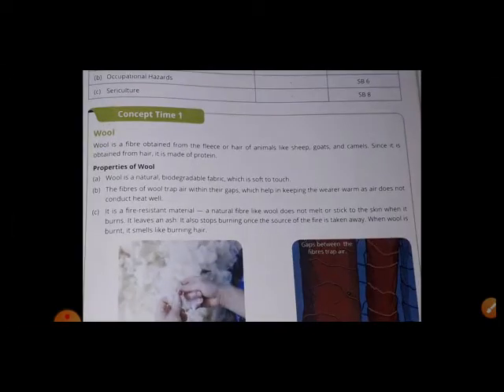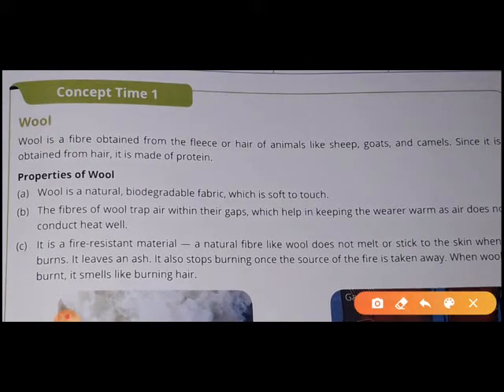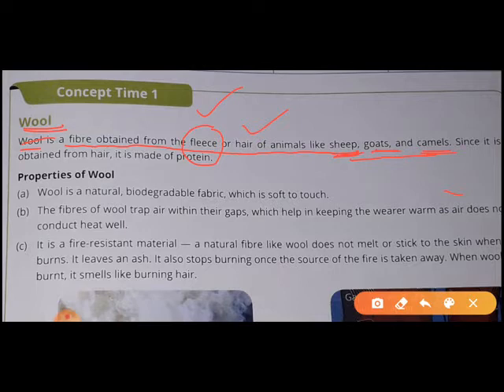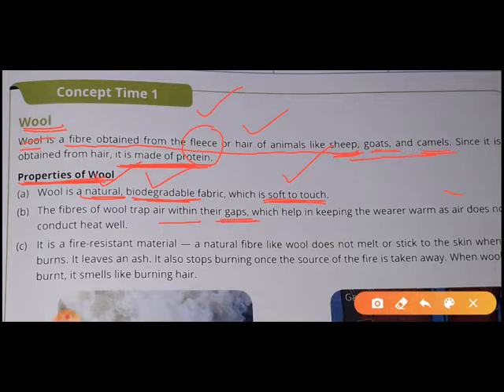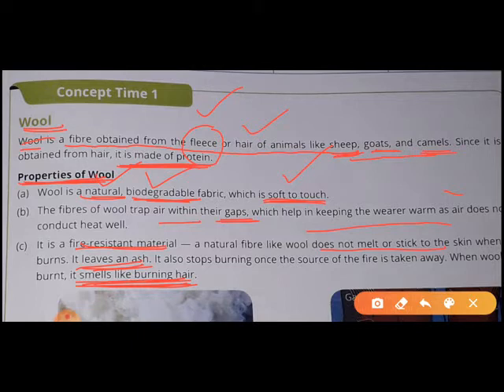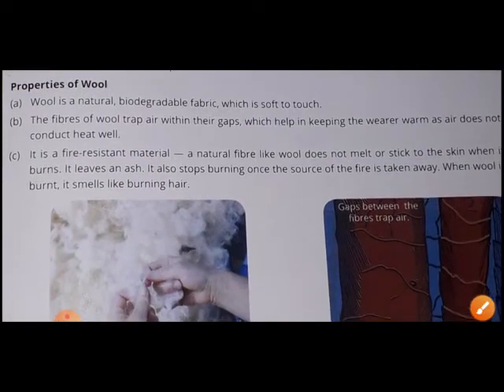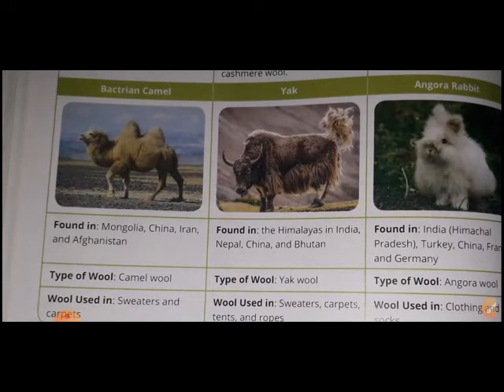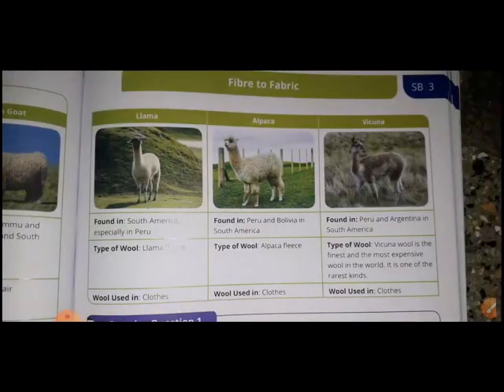Class 7th Std | Fibre To Fabric | Revision 1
Class 7th Std | Fibre To Fabric | Revision 1 | Created by Swati Shegokar |